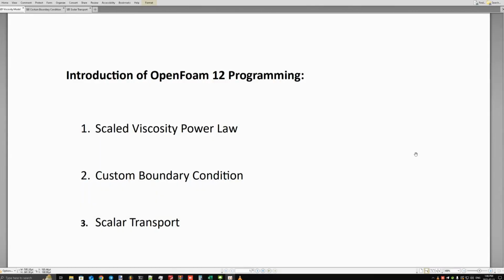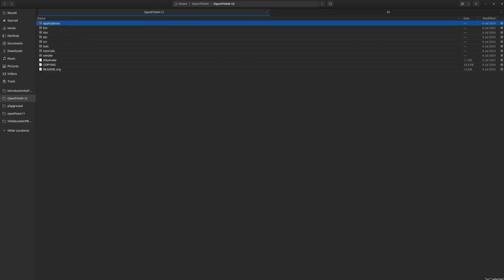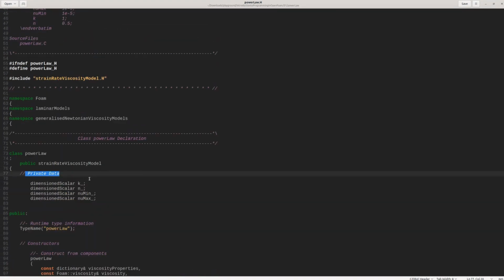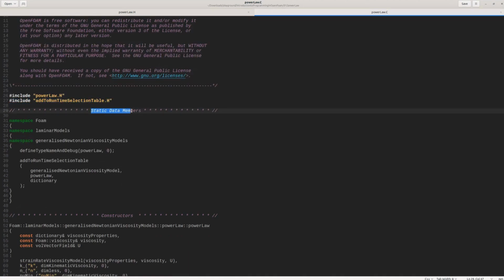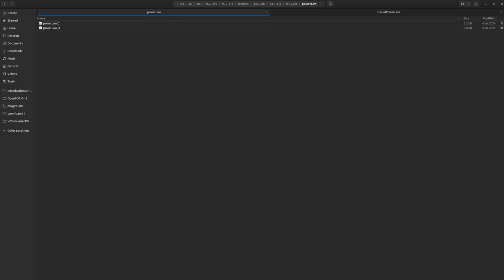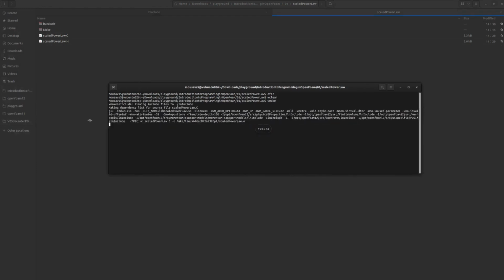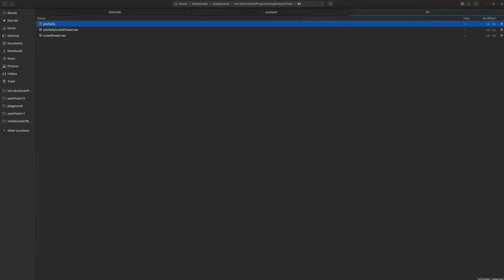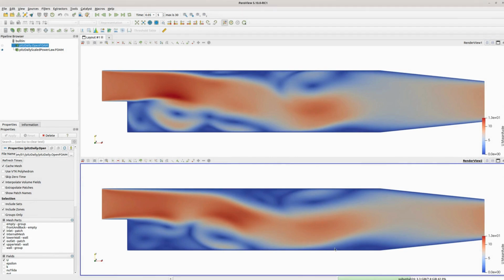OpenFoam 12 Programming Session 1: Viscosity Model Development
Session 1: Viscosity Model Development
Dive into the Power Law Model for non-Newtonian fluids, learn about flow consistency and behavior indices, and discover how to add a scaling factor for extra flexibility. This session demonstrates the complete process of integrating a custom viscosity model into OpenFOAM 12.